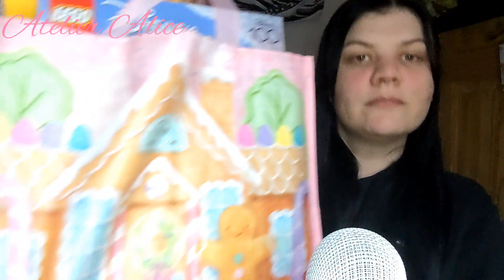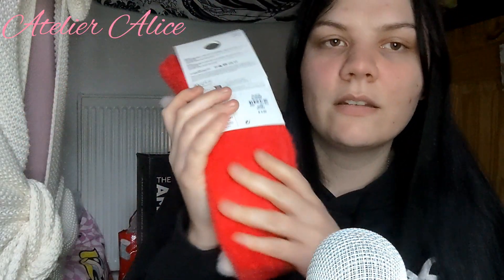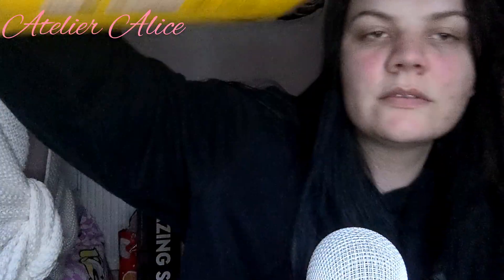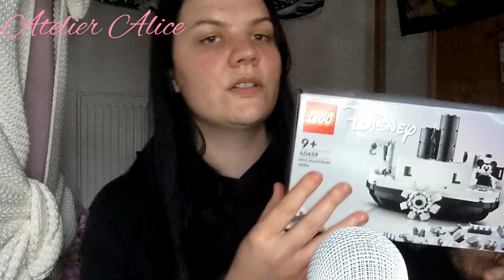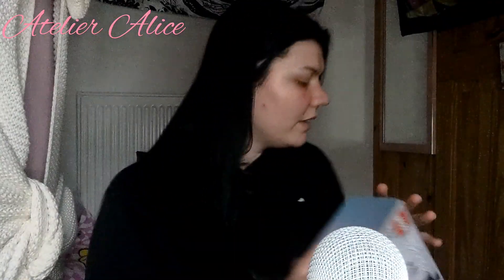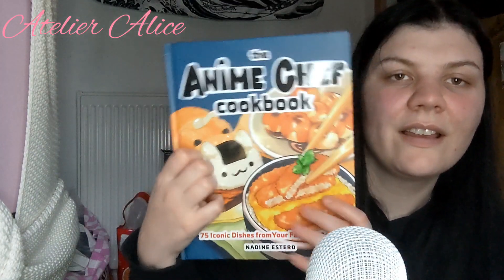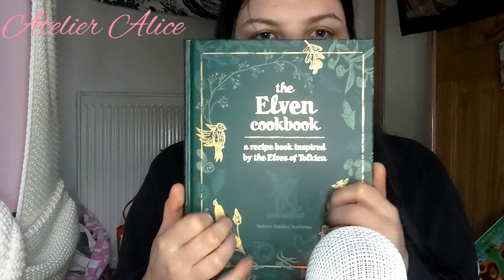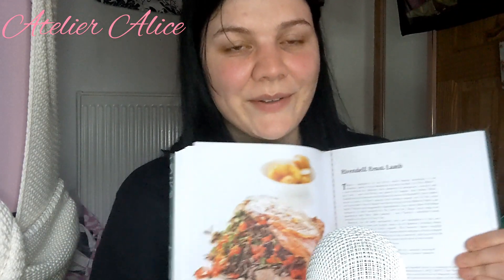ASMR ☃️ Christmas Haul 🎄 What I Got For Xmas 🎁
first vid of 2024.

🌠 My Wishlist for Upgrades

📷 Cam - Google Pixel 5

🧡 Temu: ⬇️Download the Temu app to get 💰100 coupon bundle via the